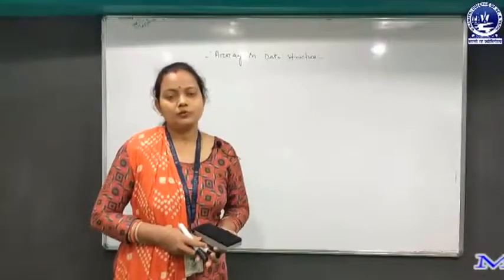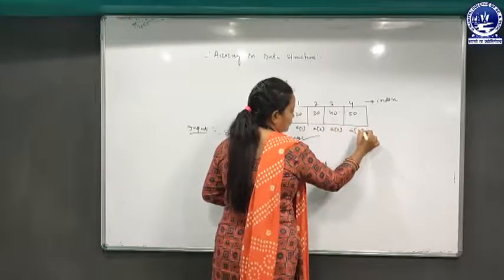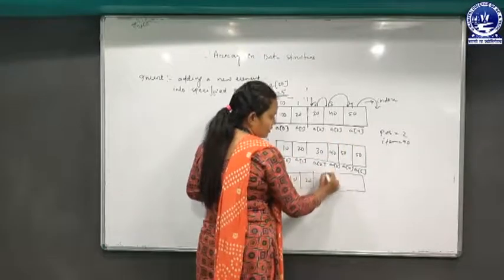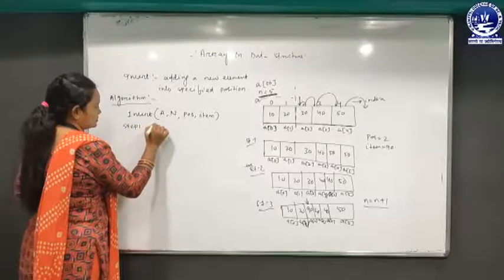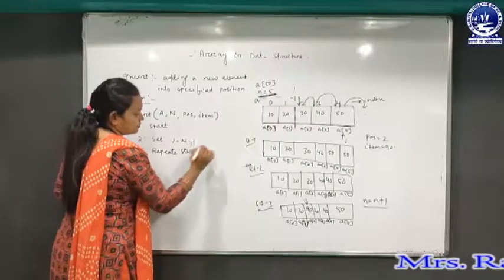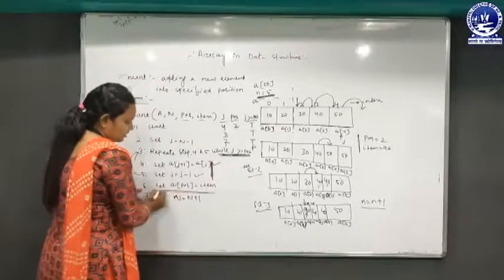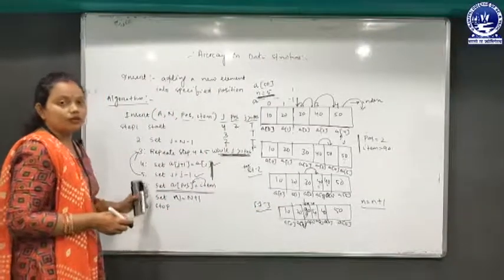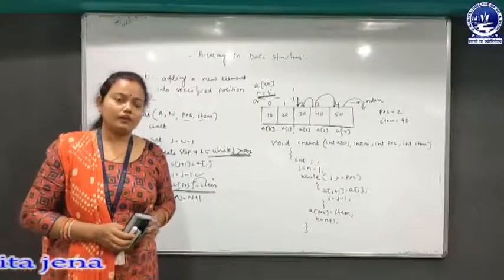Data Structure - Array in Data Structure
This video describes insertion operation in Array.
This video is made my Mrs. Rasmita Jena HOD , B.Sc. Comp. Sc.